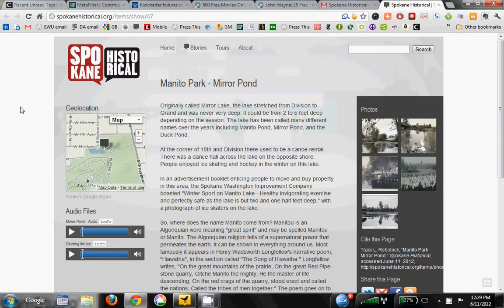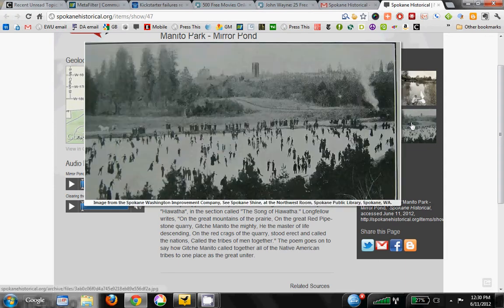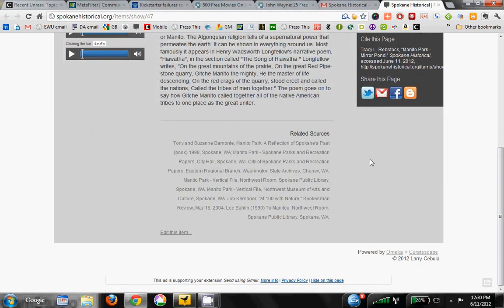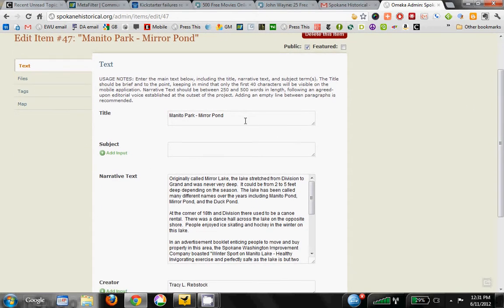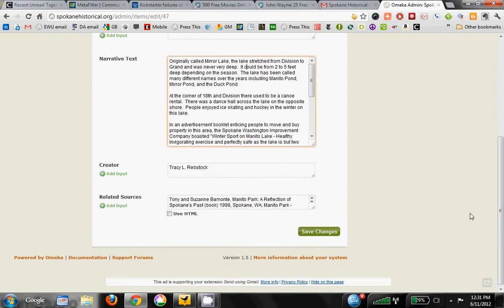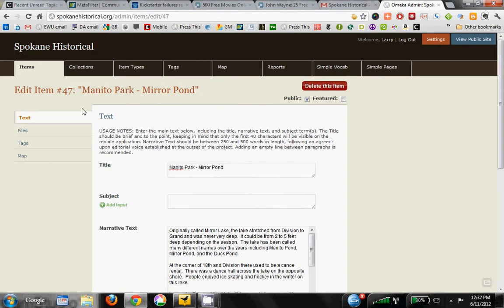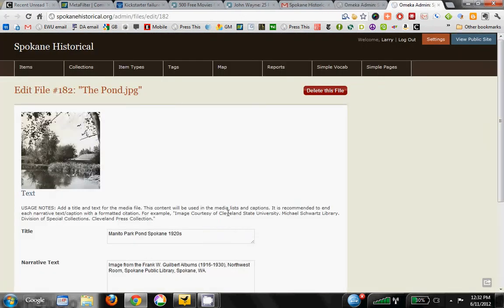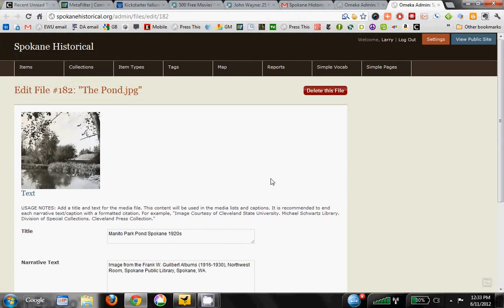Credit Where Credit is Due.avi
Some last minute reminders for my students in Mobile Historical Development!